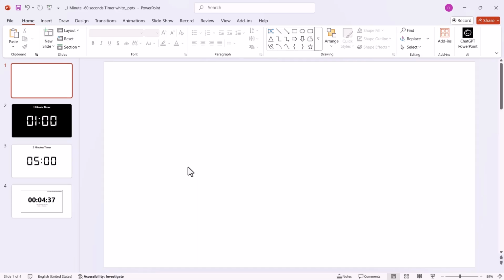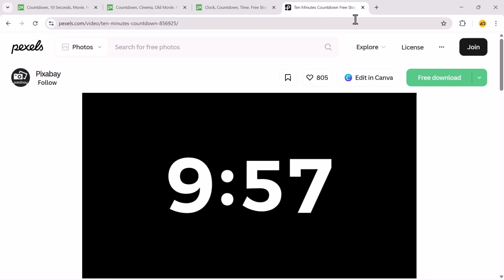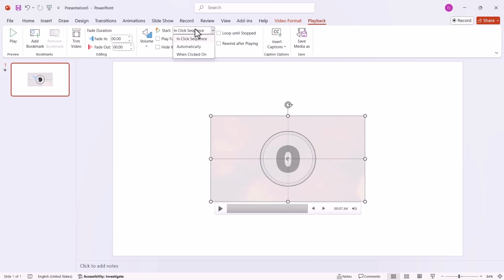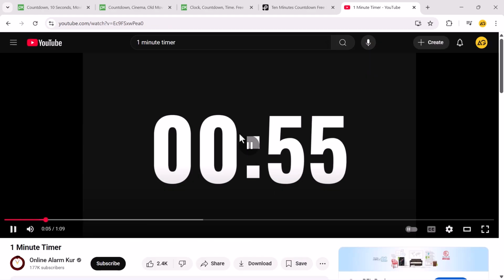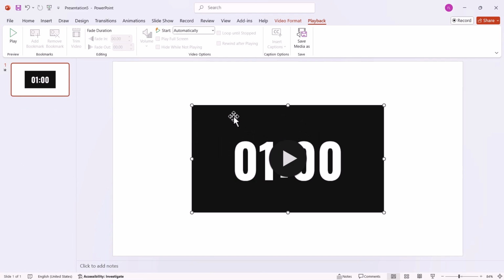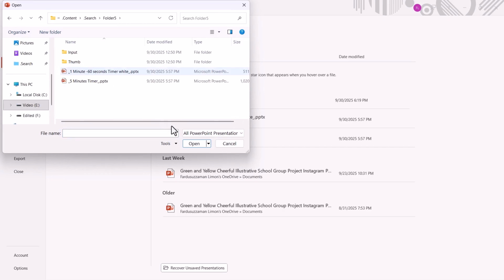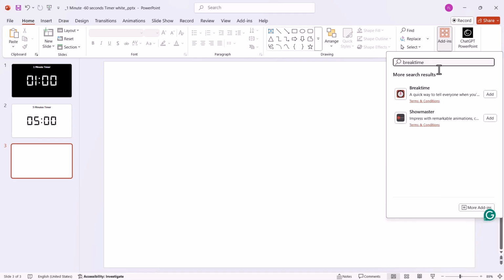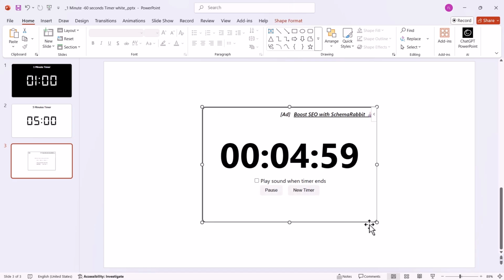How to create a Countdown Timer in PowerPoint 2026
How to create a Countdown Timer in PowerPoint 2025

If you’re preparing a presentation and need a way to track time, learning how to create a countdown timer in PowerPoint is a must. In this step-by-step guide, you’ll see how to add a countdown timer in PowerPoint for breaks, activities, or quizzes. Whether you need a countdown timer 10 seconds, a countdown timer 5 seconds, or something longer, PowerPoint makes it easy to customize. You’ll learn how to add timer in PowerPoint slide and how to insert a PowerPoint timer on slide that runs smoothly during your presentation.

This tutorial also shows how to make a PowerPoint countdown timer that looks professional and engaging. From creating a countdown timer 10 seconds in PowerPoint to setting up a PowerPoint timer 10 seconds, you’ll discover several approaches. Using shapes, animations, or add-ins, you can easily make a PowerPoint timer that fits your needs. By the end, you’ll know how to use an easy and simple timer in PPT, making time management effortless. Whether you’re using a timer in PowerPoint for teaching, business meetings, or events, this guide will help you master adding timer in PowerPoint quickly and effectively.